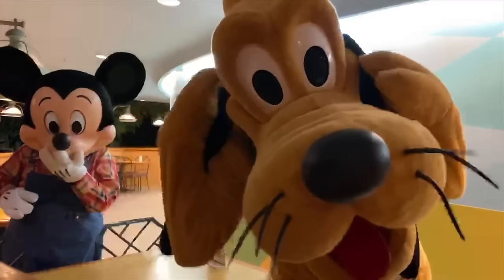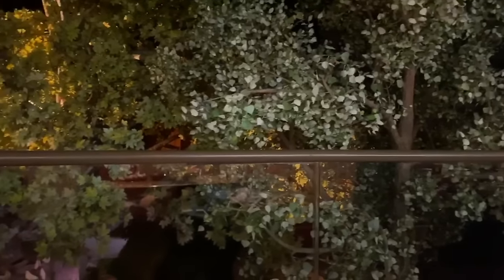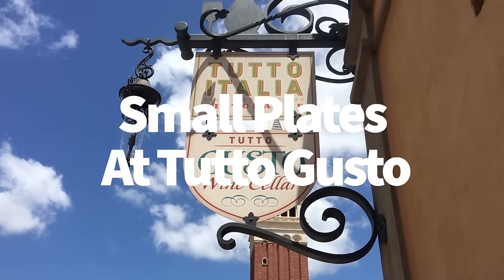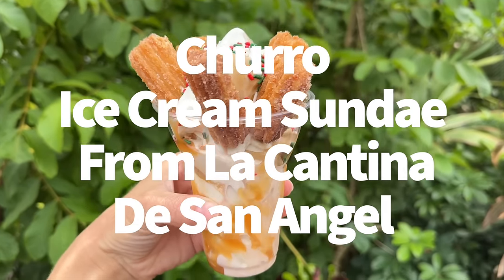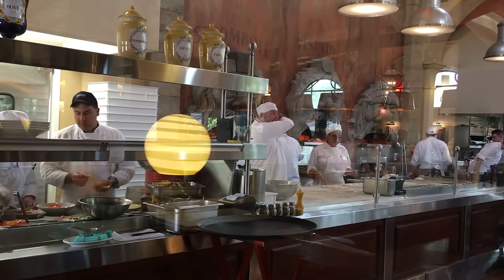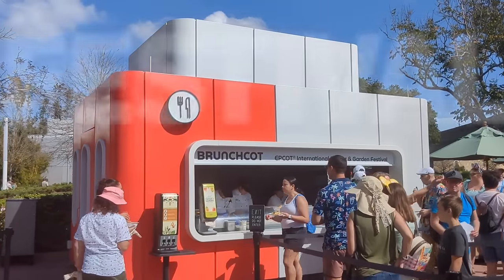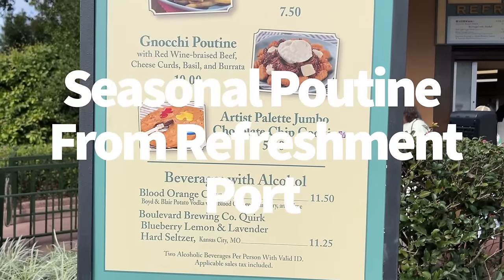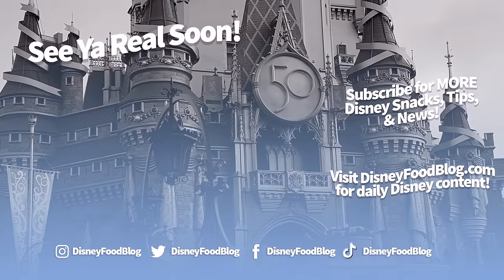Ultimate Guide to the Best Food in EPCOT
Today is a BIG day, my friends. We’ve got our forks at the ready and we’re ready to take on the BEST food across ALL of EPCOT. (Is your stomach growling? Just you WAIT – things are about to get TASTY.)